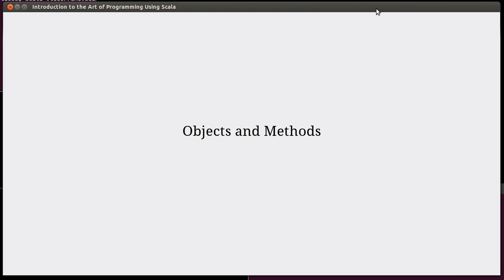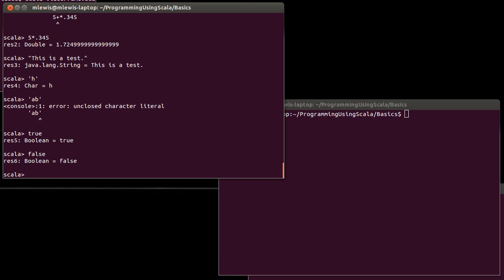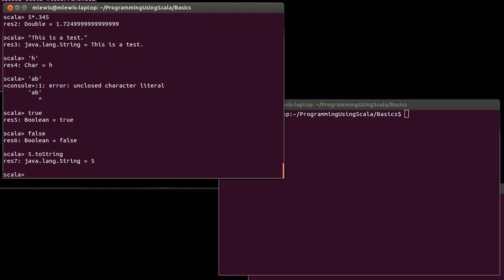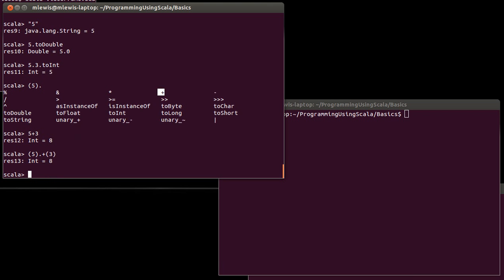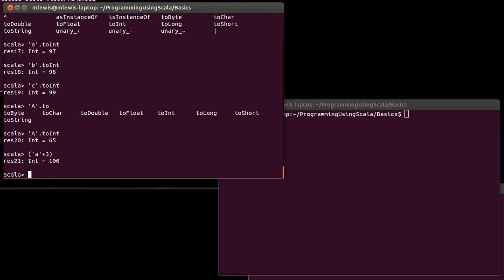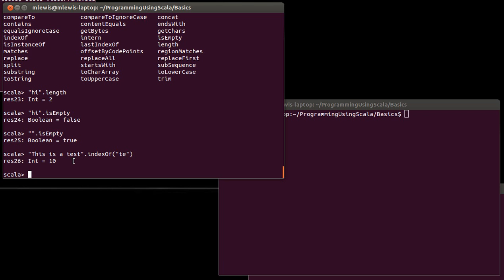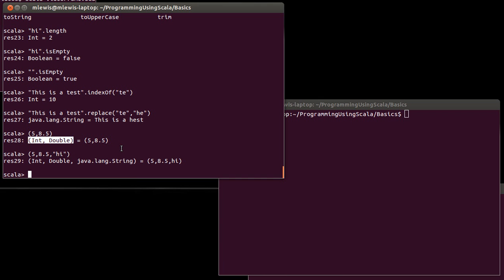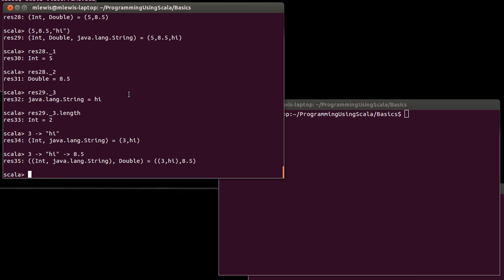Objects and Methods (in Scala)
A short look at the basics of object-orientation and how to call methods on object in Scala.